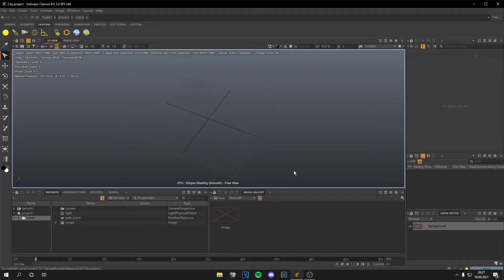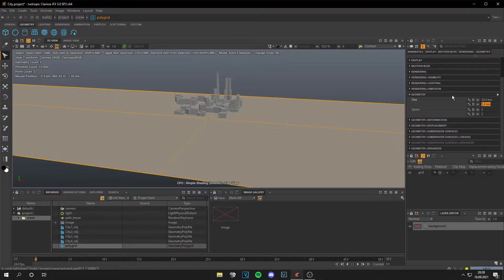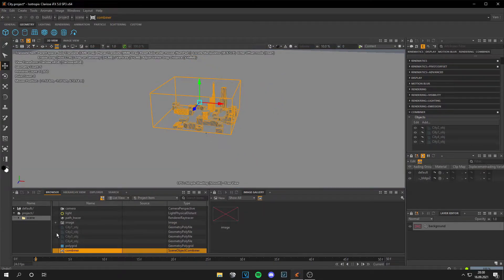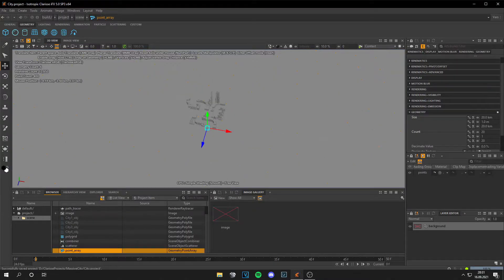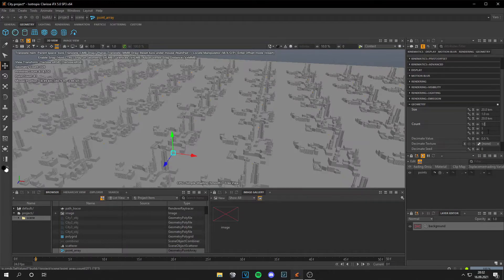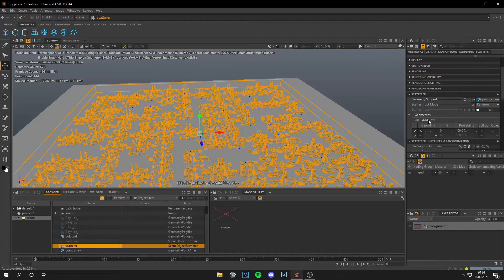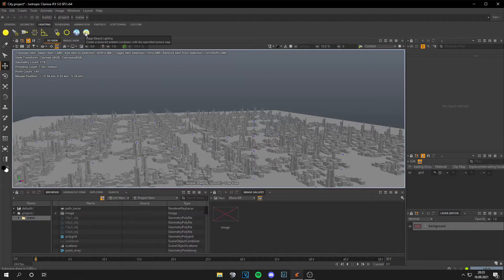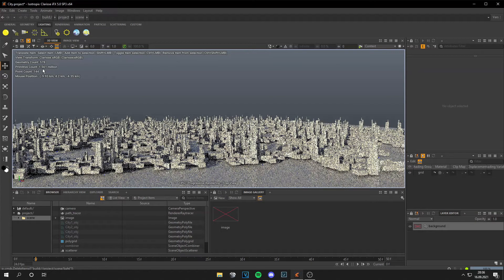How to create MASSIVE CITIES in Clarisse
Hey guys,
In this tutorial I will show you how to creat really big cities with Clarisse IFX. This method is insane and you can have nearly unlimited detail in your scenes!